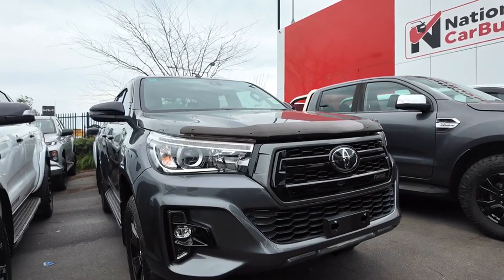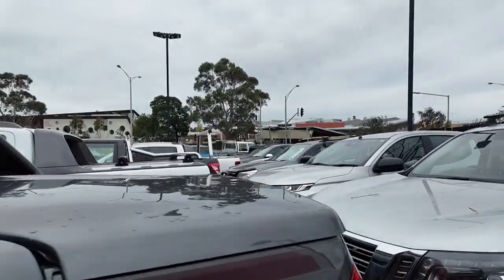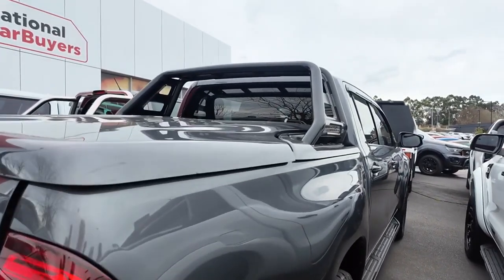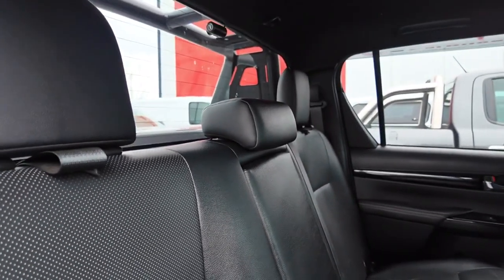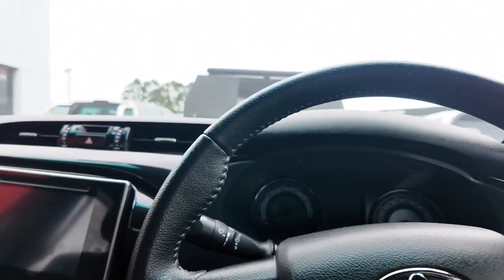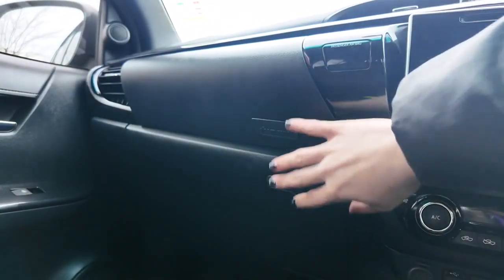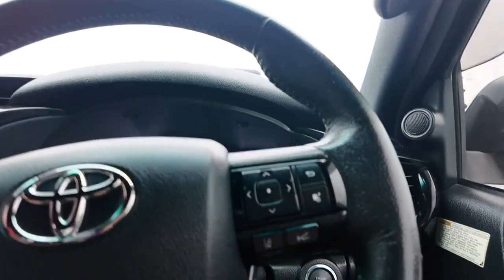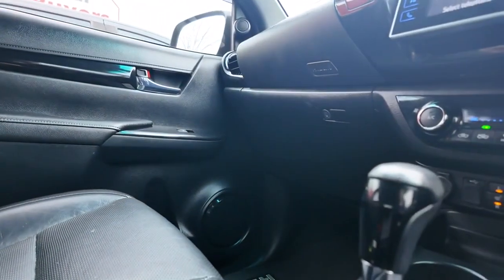2020 Toyota Hilux Berwick, Dandenong, Frankston, Mornington, Melbourne, VIC U13652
Graphite Used 2020 Toyota Hilux  available in Berwick, Victoria at Berwick Mitsubishi. Servicing the Danendong, Franston, Mornington, Melbourne, VIC area.

Berwick Mitsubishi
20-32 Kangan Dr